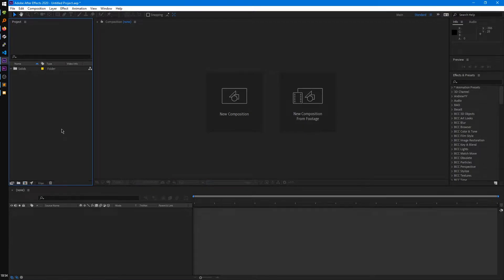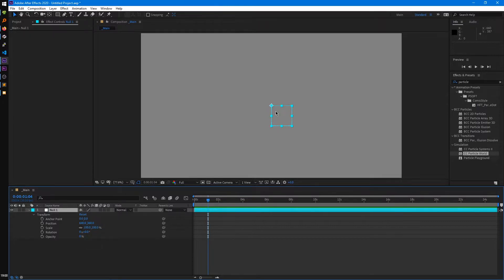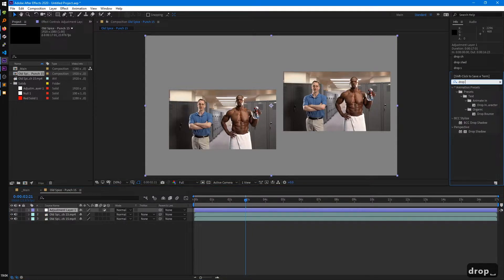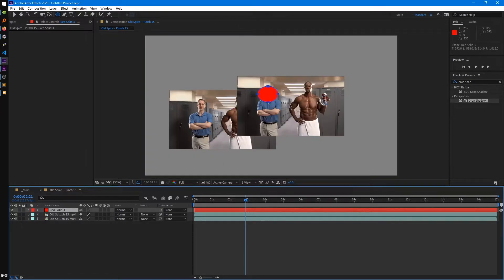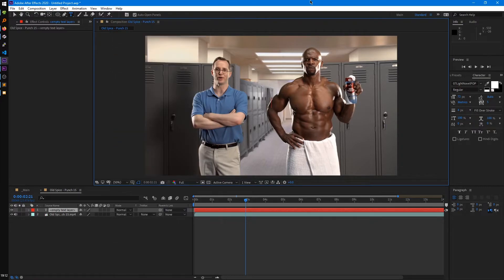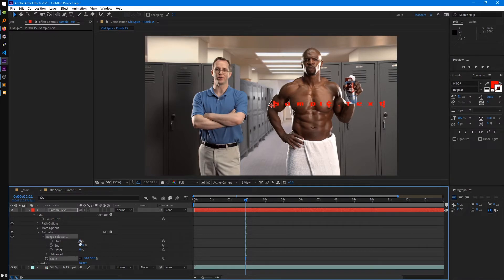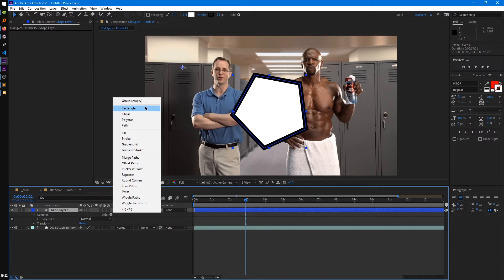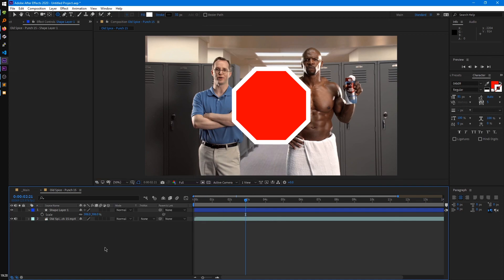Other Layer Types - Beginner's After Effects & YTPMV (Part 9)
Part 9! We learn about solids, nulls, adjustment layers, text layers, and more.